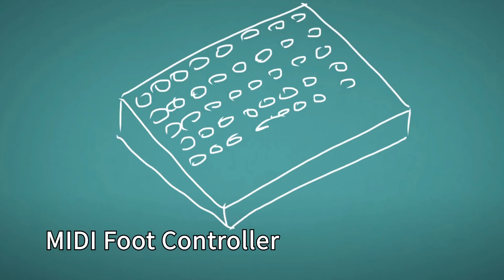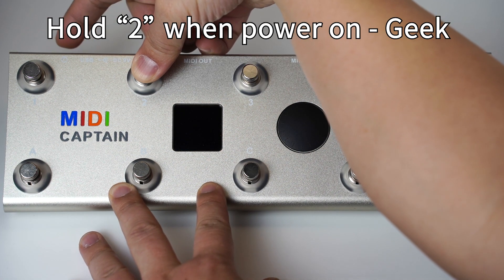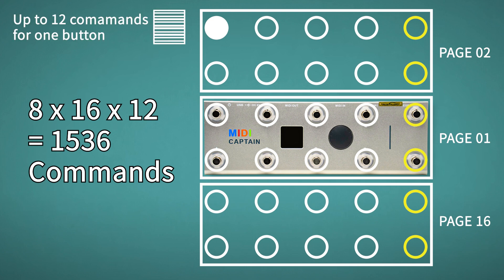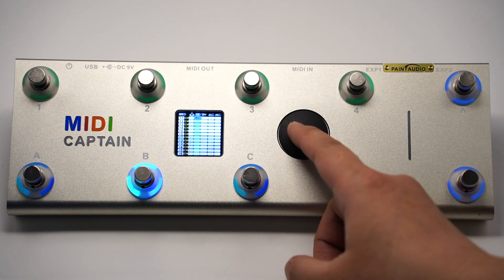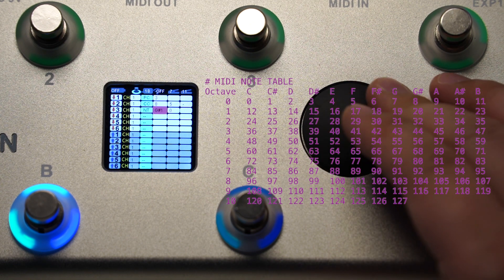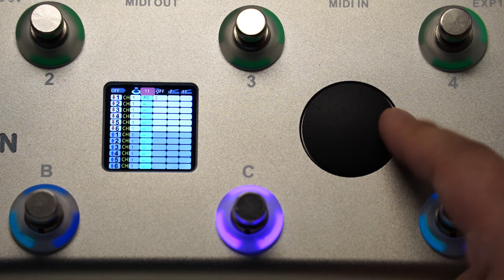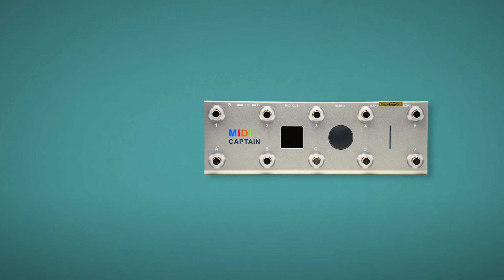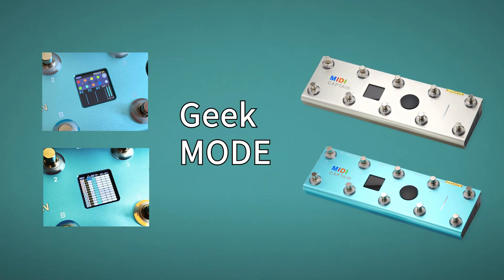MIDI Captain FW3.0 Geek MODE Introduction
0:14 Firmware 3.0 intro
0:29 How to update to FW3.0
0:40 How to enter into Geek MODE
1:17 Pages x Buttons x Commands total 1536 commands of using
1:45 The operation of Geek MODE
1:55 Edit a button's function
2:19 MIDI commands parameters
2:52 Auto toggling for CC commands setup
3:18 Note control setup
4:01 Device function setup: charging, LED color
4:22 Wireless function setup
4:50 Expression pedal CC ID setup
4:53 Saving the button's setup
5:05 Geek mode for multi-devices control
5:28 MIDI cable daisy chain connection